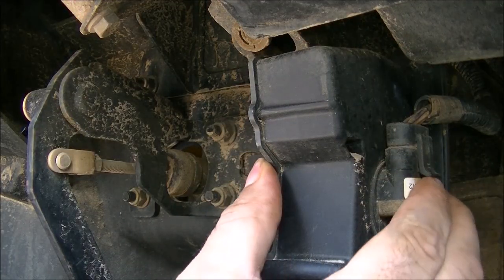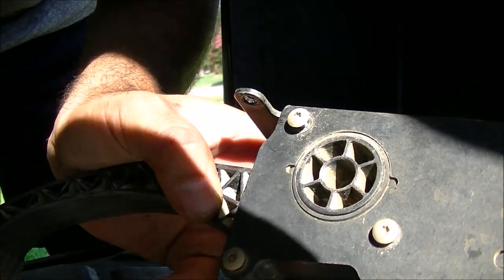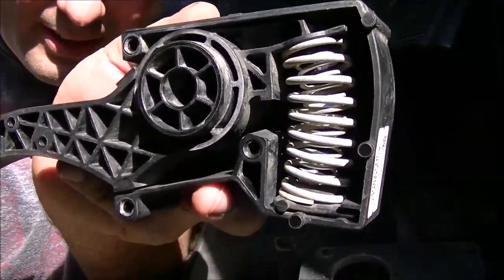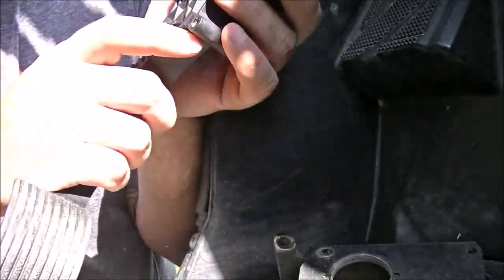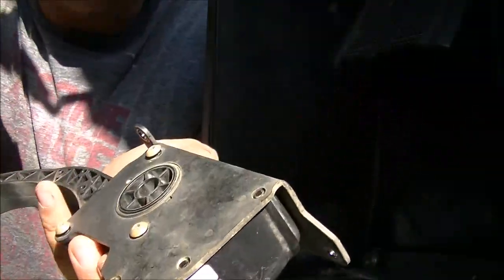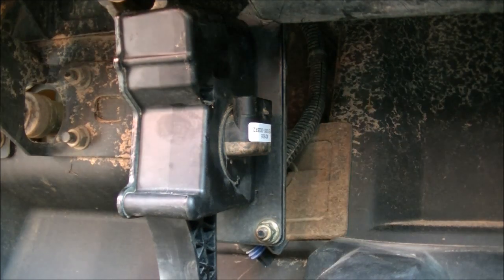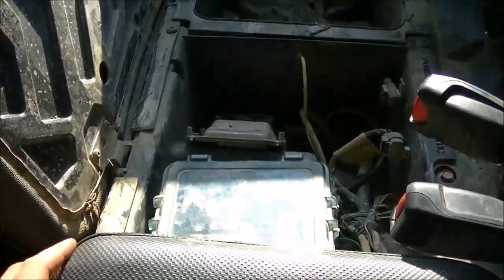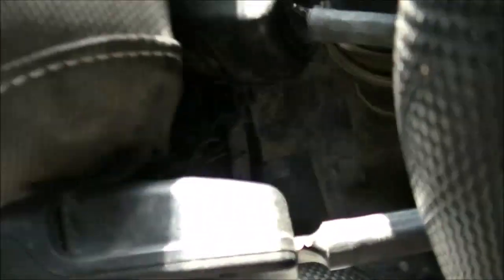DYING UNDER WATER....PART DEUX Cleaning Polaris Ranger Gas Pedal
CLEANING THE GAS PEDAL

Occasionally, the Ranger 900 and the Ranger 1000 will act like it wants to die when under water.